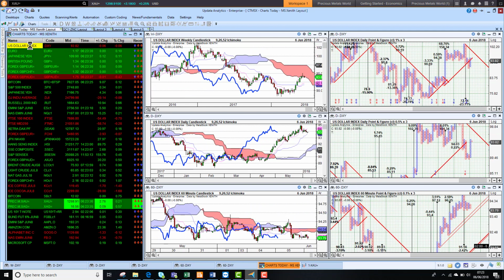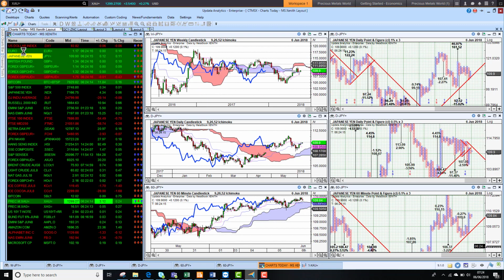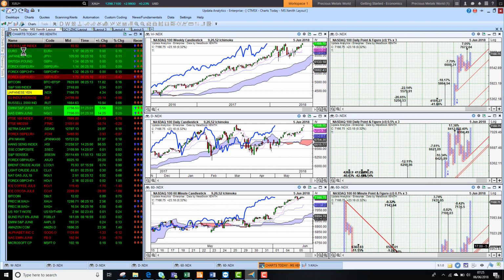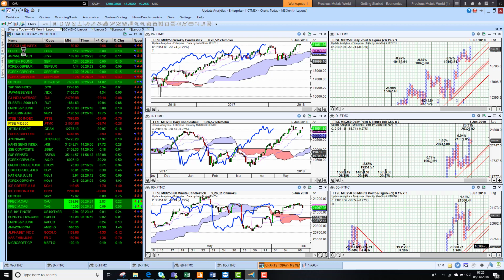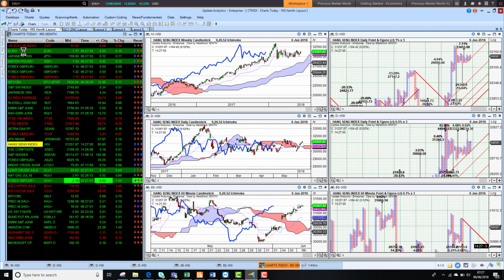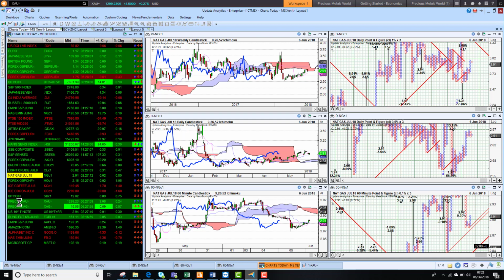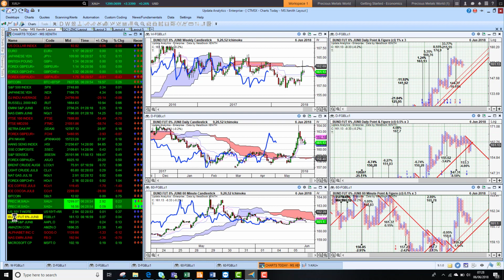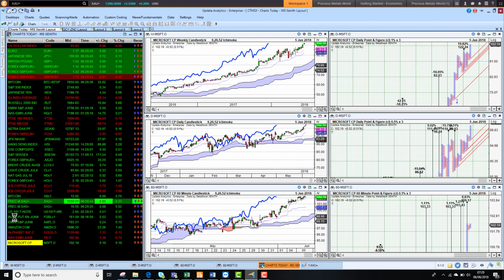Charts Today - 06 Jun 2018 - US tech stocks push higher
Dollar weaker. Euro stronger as Italy fears ease. Pound up. Bitcoin remains weak. US stocks push higher. Europe and Asia mixed. Crude oil pauses for breath. Gold and Silver turn short term bullish. Bond yields edge up. US tech majors push higher.